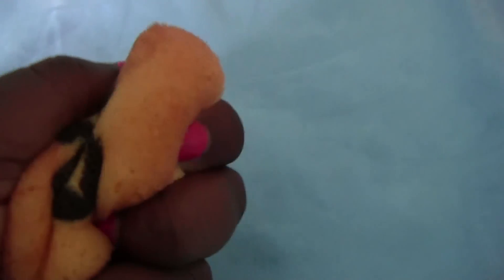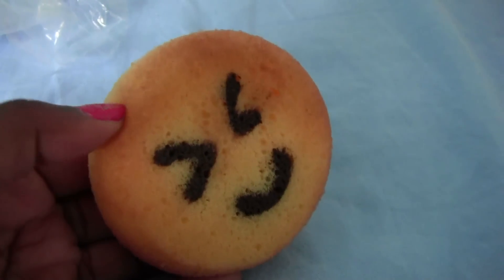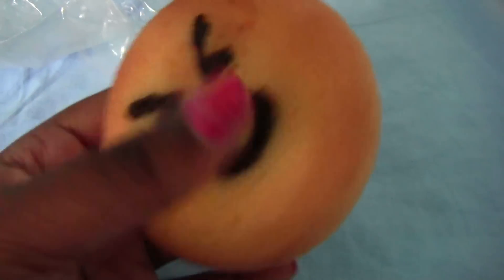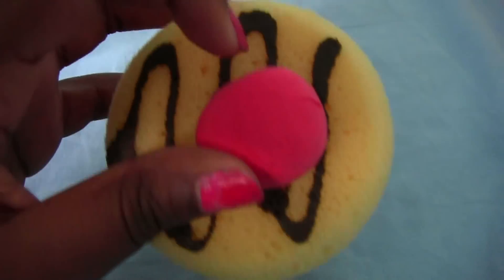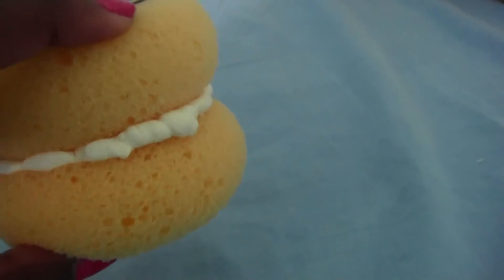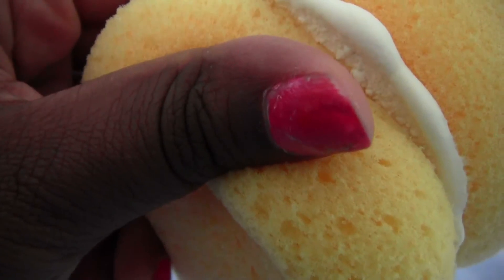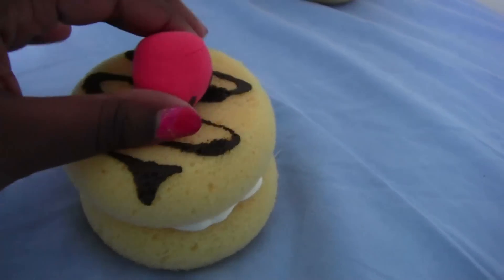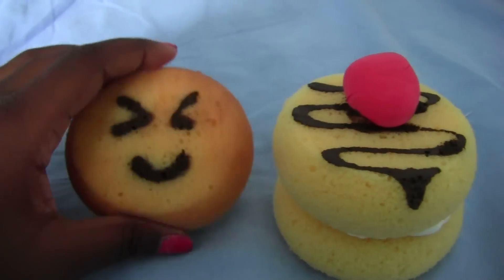handmade squishies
I recently made some squishys out of sponges,paint and clay.